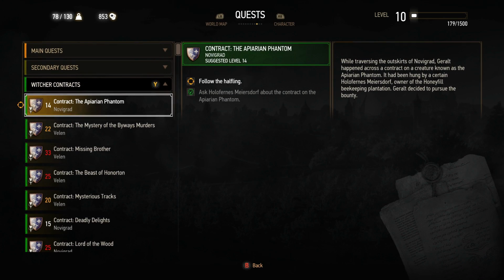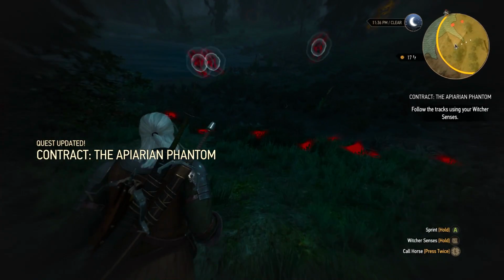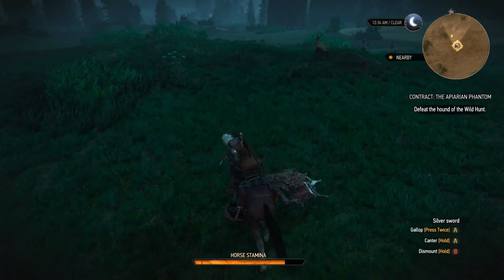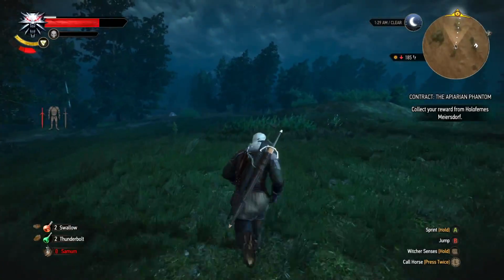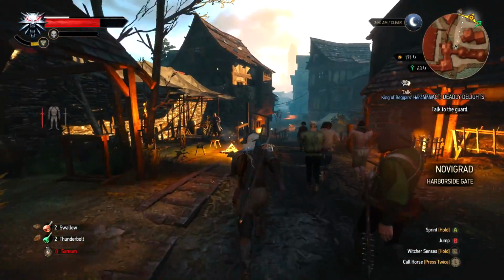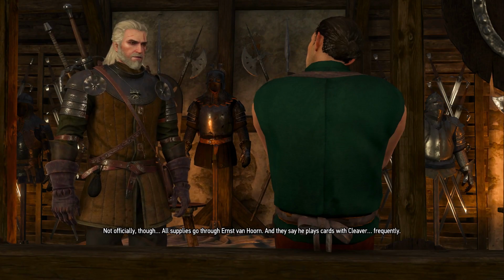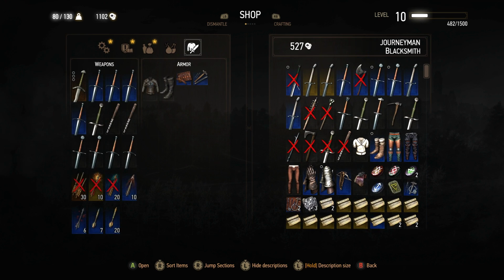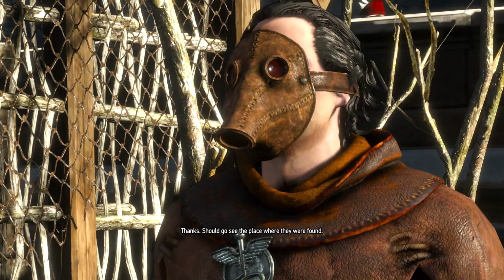Let's Play The Witcher 3 Part 30 - Of Stabbers And Yum-Yums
Welcome to a brand-new episode of Let's Play The Witcher 3: Wild Hunt! The Hunt continues with Geralt stopping by Novigrad to take on the plight of a slighted swordsmith!

What's that? You want to be a super cool guy and/or gal and support me even MORE?

Username: VanaVitriolic